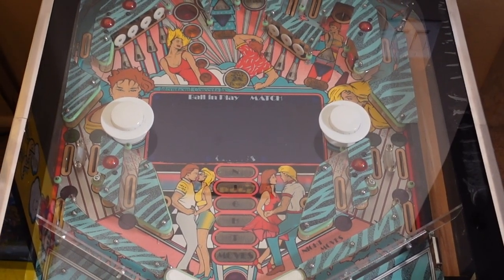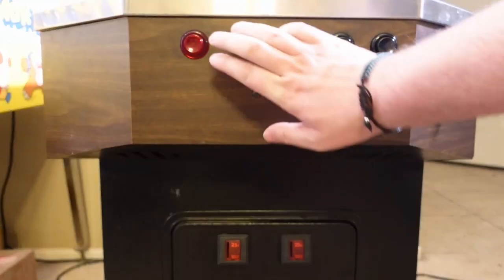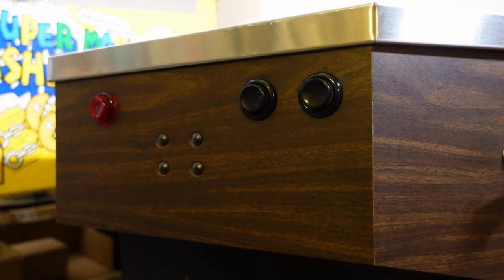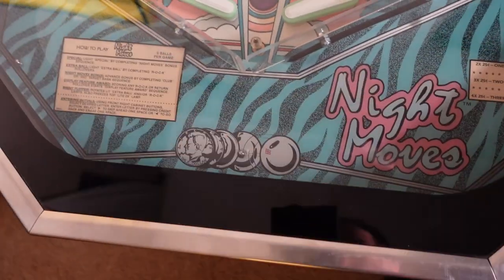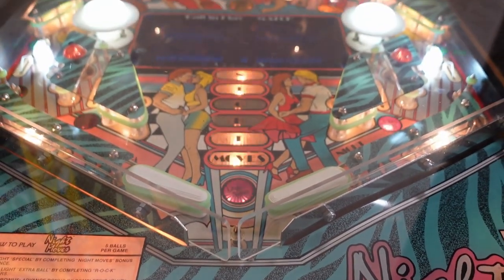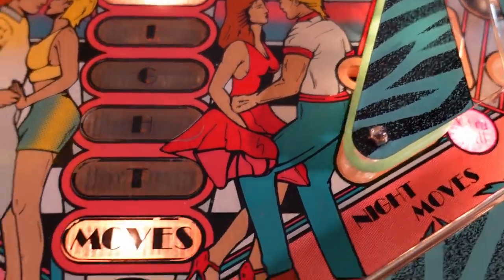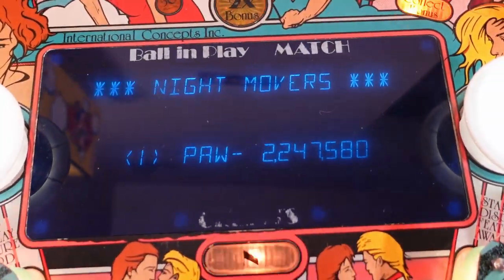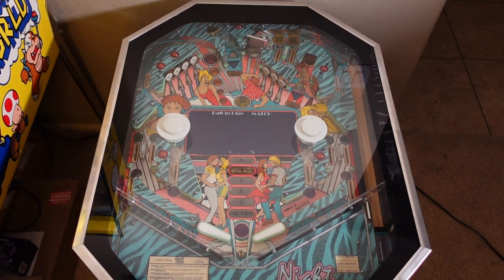Night Moves Pinball Cocktail Table! Latest Pinball Pickup!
Night Moves was a Pinball Cocktail Table manufactured by Gottlieb/Premier on behalf of International Concepts in November 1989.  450 Units were made and the table was designed by John Trudeau.  This original pinball machine includes 2 Flippers, 2 Pop Bumpers, 2 Slingshots, 8 Standup Targets, 2 Kick-Out Holes and a 40 Character Alphanumeric Display/DMD in the center of the playfield.  Let's check it out!